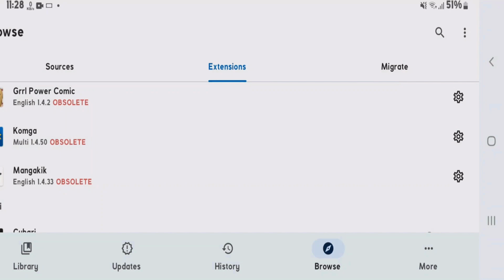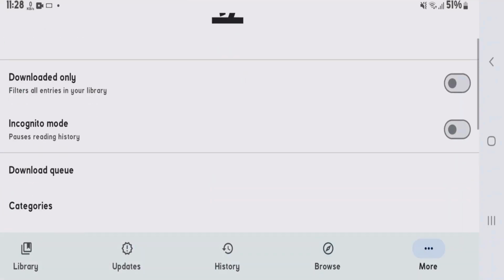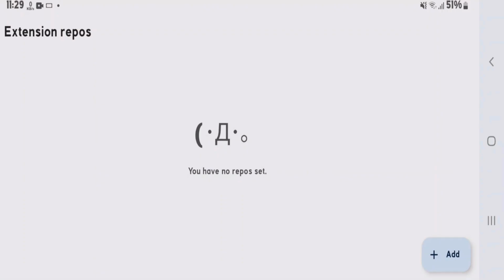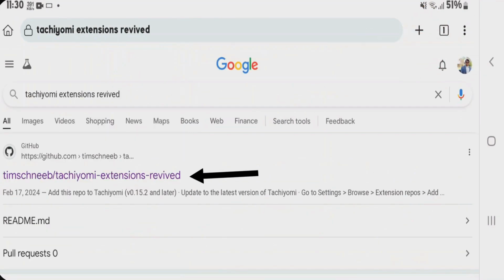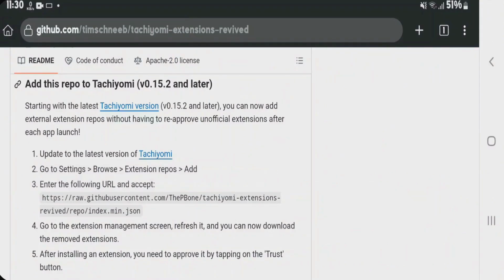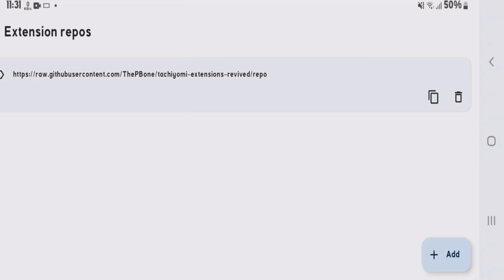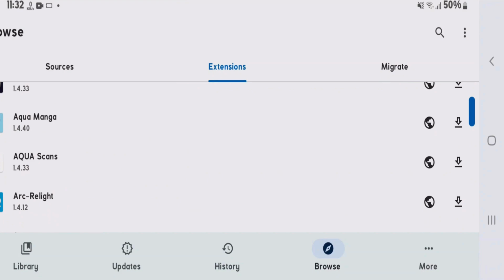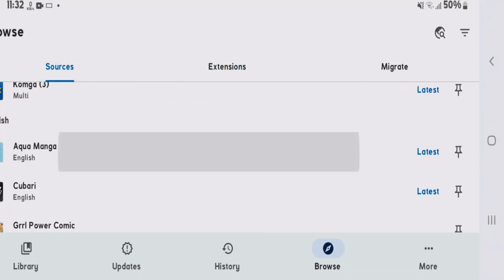Tachiyomi extensions not working fix 2024 | Still Use Tachiyomi in 2024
In this video, i will show you how you can fix tachiyomi extensions not working in 2024.. You can still use tachiyomi in 2024 with a different alternate extension repo..